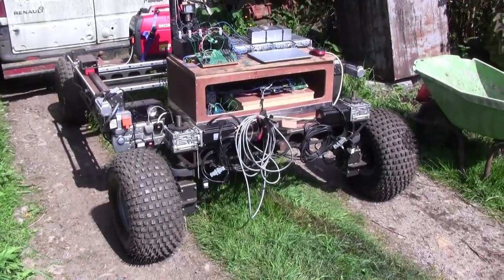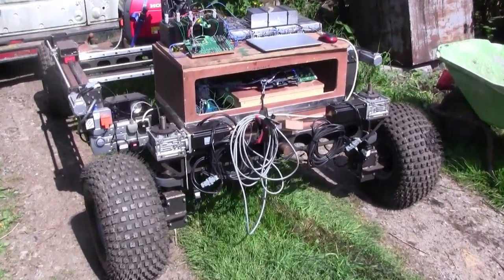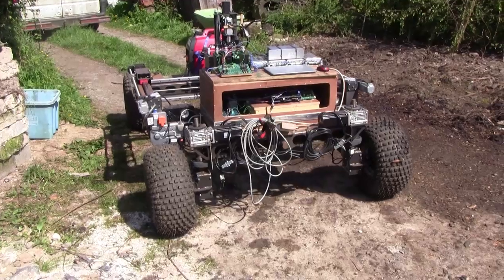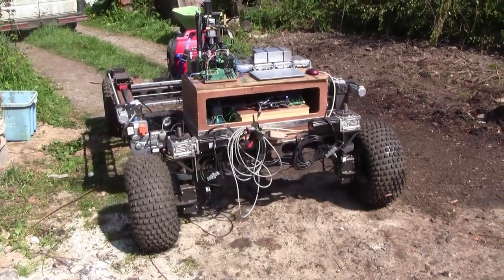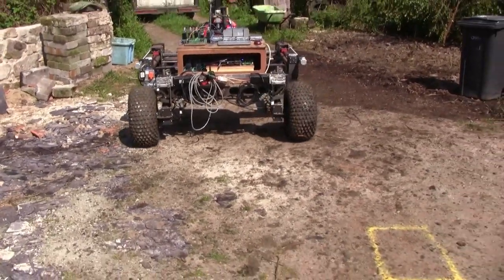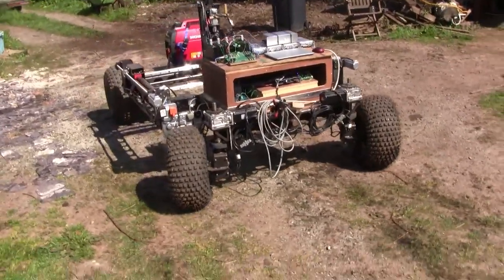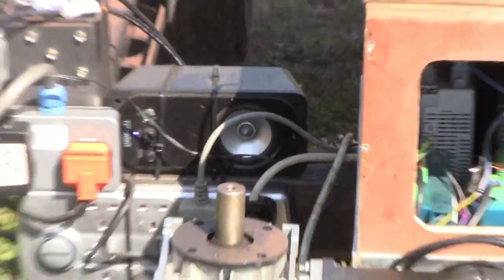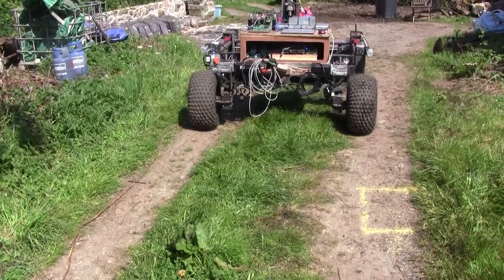Waypoints Navigated Seamlessly